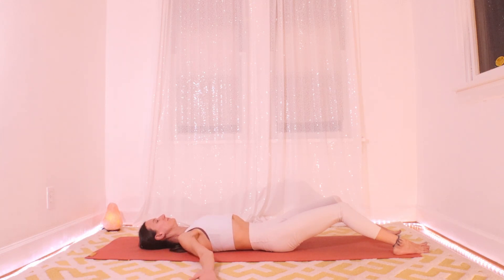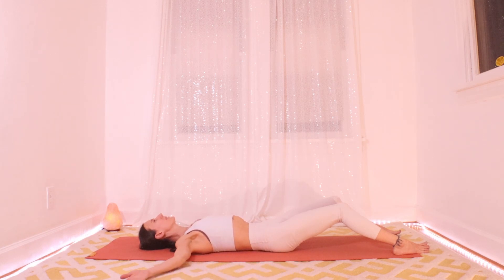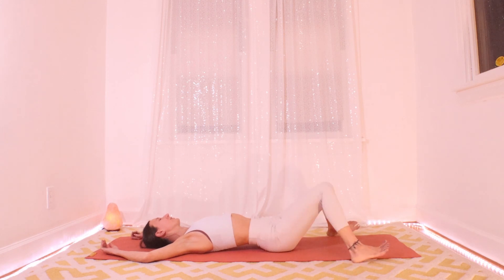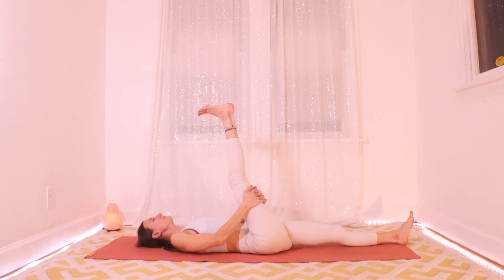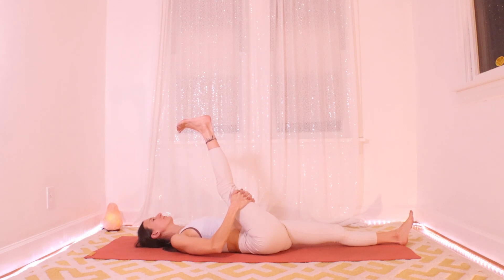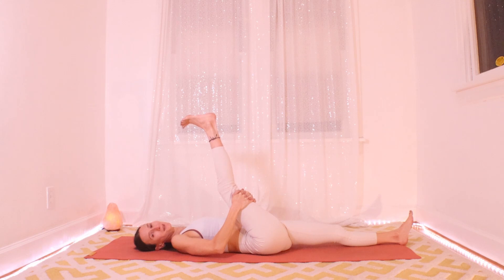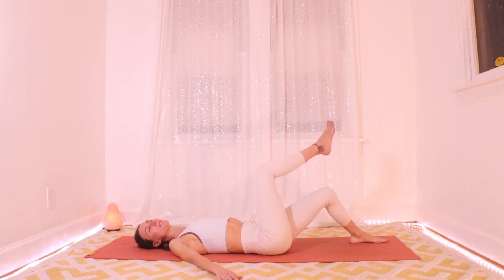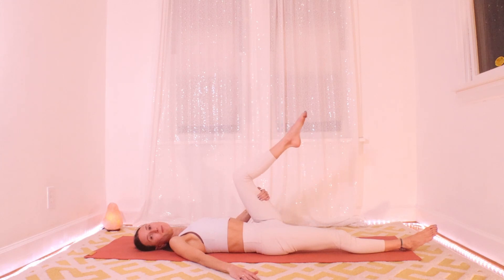Yoga for Relaxation, Live Streamed 11-3-20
Relax and restore with this easy, gentle practice that gets the back and front of the body warm and open, while staying close to the floor. Modifiable for all energy and ability levels.